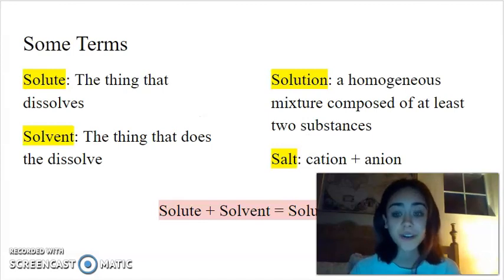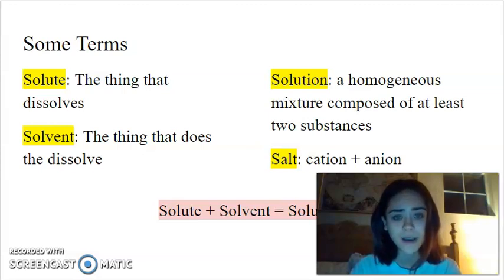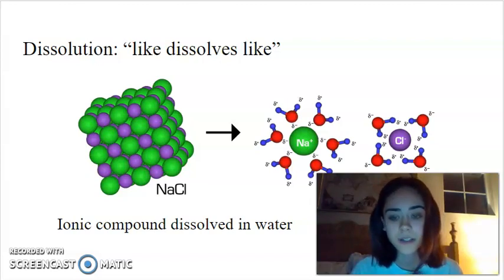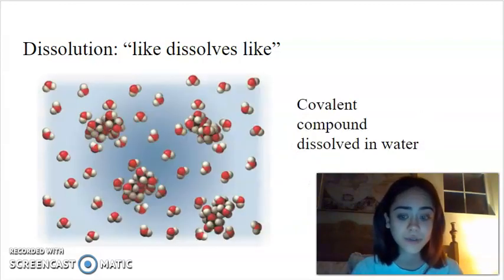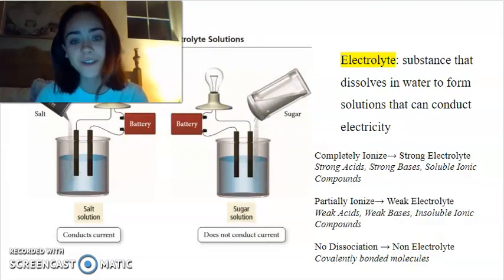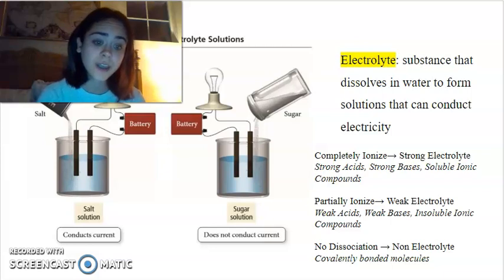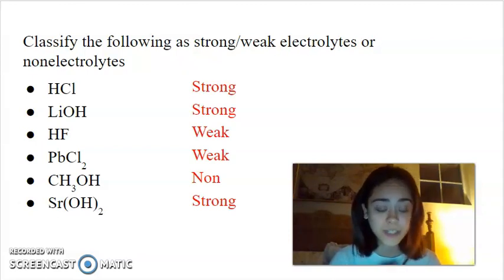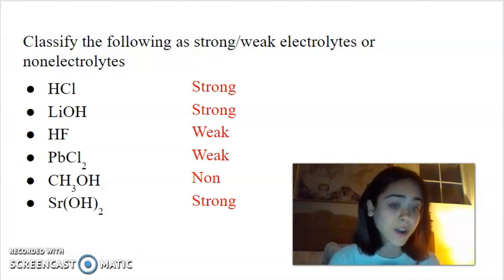Solutions and Determining Electrolytes vs Non-electrolytes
Sorry if audio is bad! Solutions video for chem tutoring and anyone interested :)